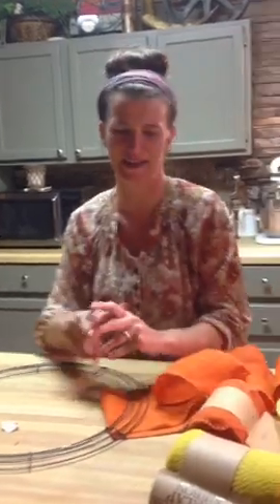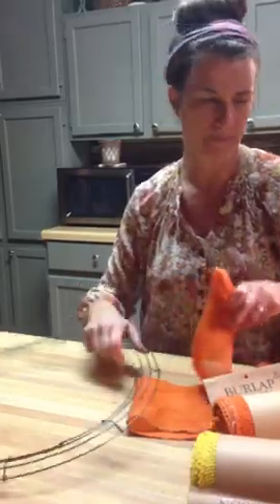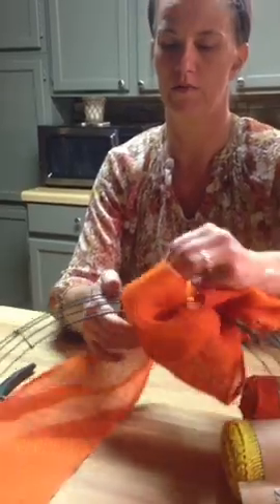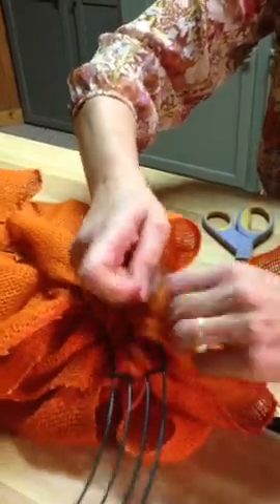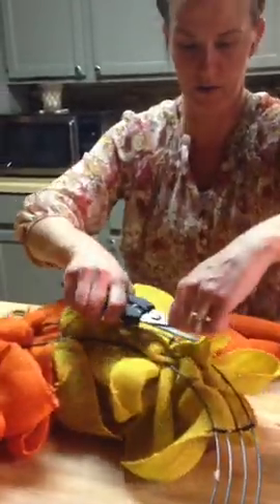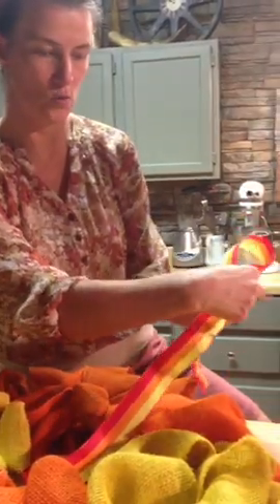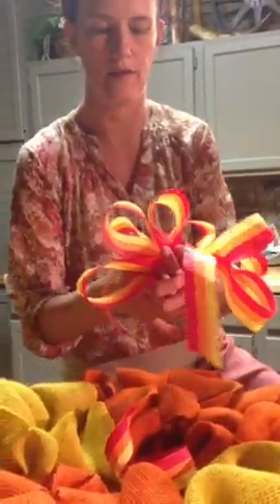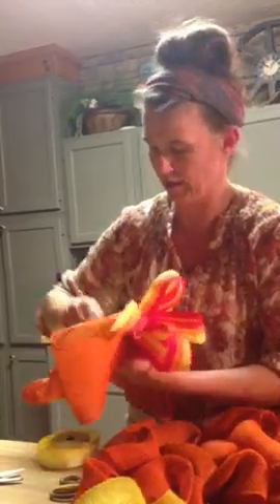My $25, 25 minute Fall Burlap Wreath